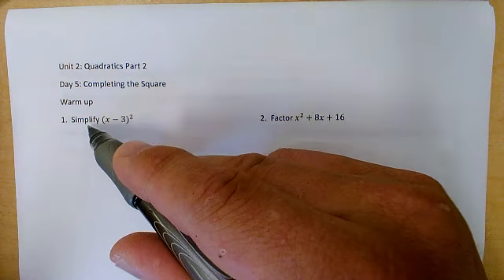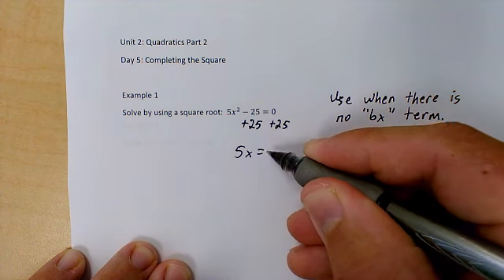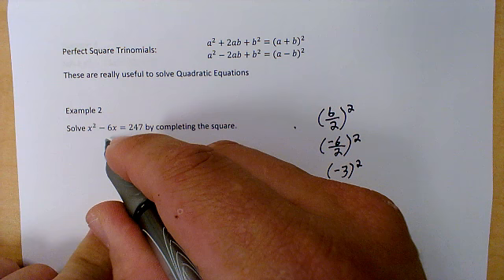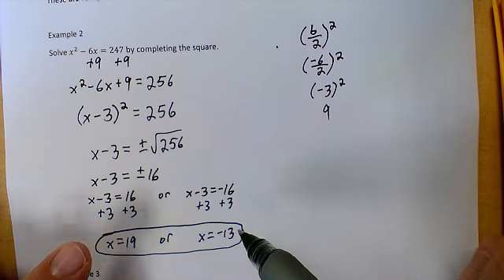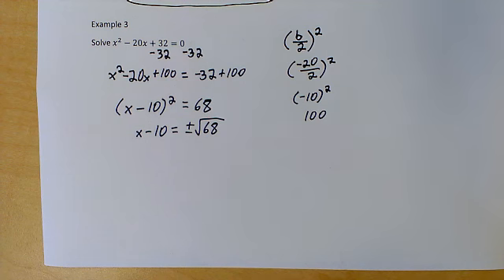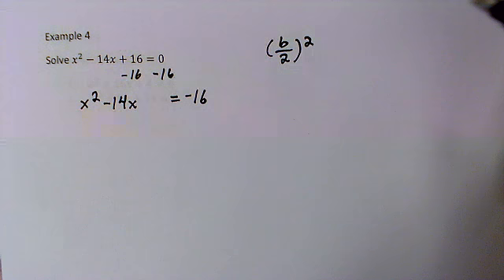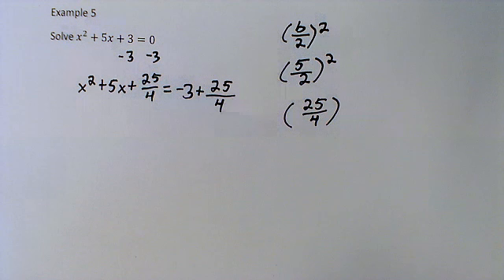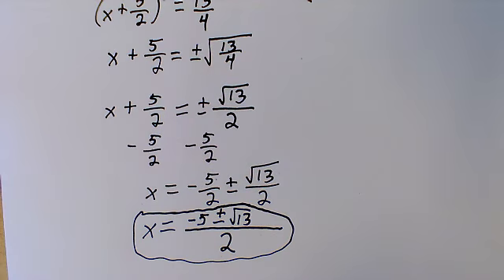day 5 completing the square